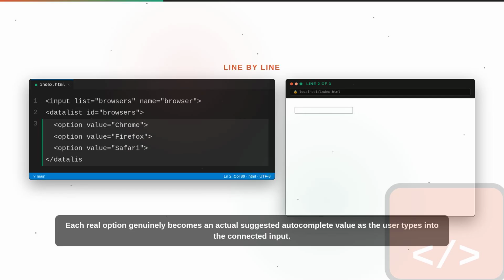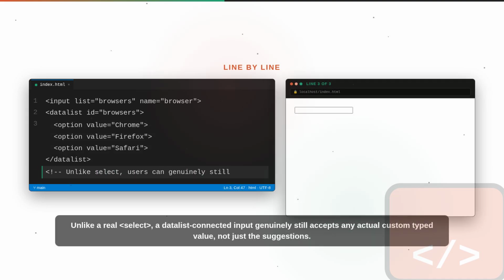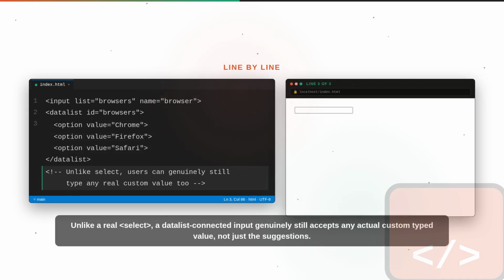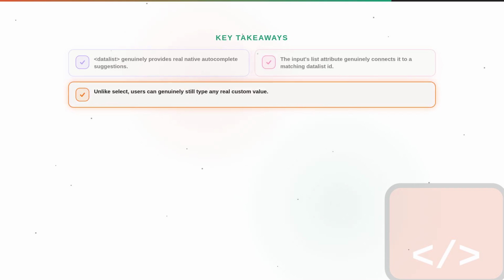HTML Series: The Datalist Element for Autocomplete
‹datalist› genuinely provides real native autocomplete suggestions for a text input, without any actual JavaScript. In this video you'll build a real working autocomplete field.

Code walkthrough (html):
‹input list="browsers" name="browser"›
‹datalist id="browsers"›
  ‹option value="Chrome"›
  ‹option value="Firefox"›
  ‹option value="Safari"›
‹/datalist›
‹!-- Unlike select, users can genuinely still
     type any real custom value too --›

What it looks like: ❌ A plain text input — genuinely no real suggestions as the user types → ✅ Real native autocomplete suggestions — genuinely appear as the user types

Try it yourself: Build a real datalist-powered autocomplete field with 5 suggestions.